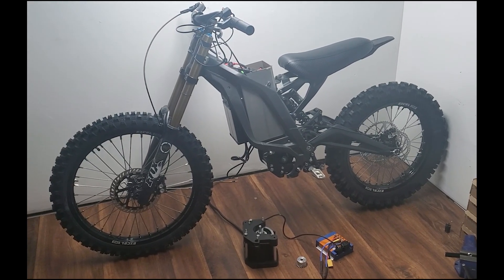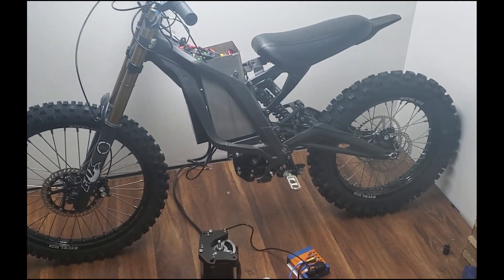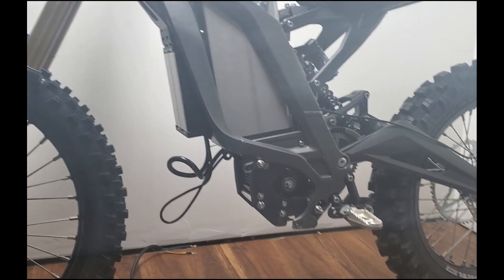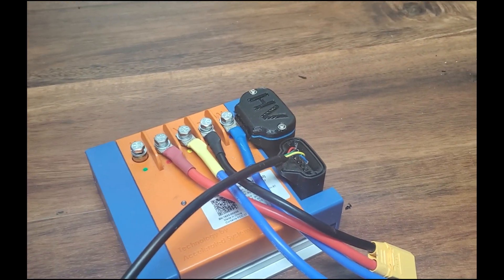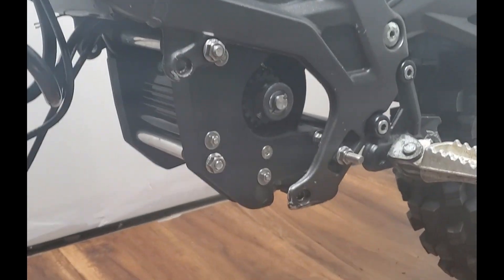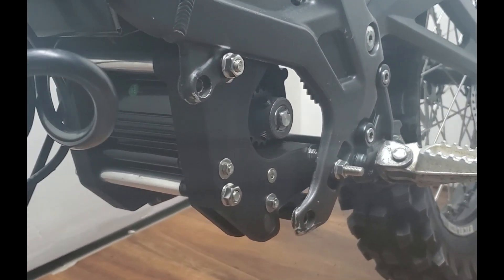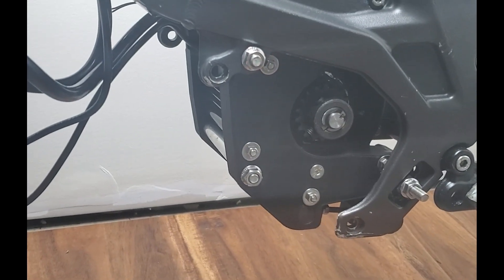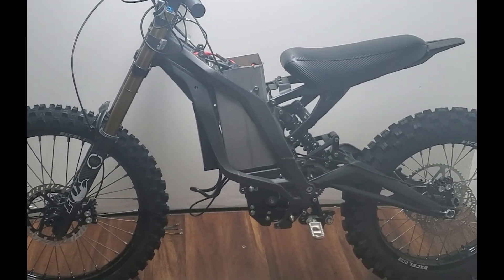Sur Ron - Lightning Rods Edition - Big Block XL IPM Motor Swap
Information on how the Sur Ron build is going with details on the motor swap for the Lightning Rods Big Block XL!